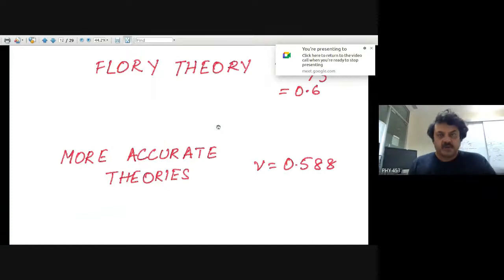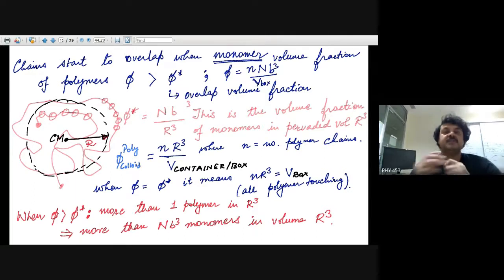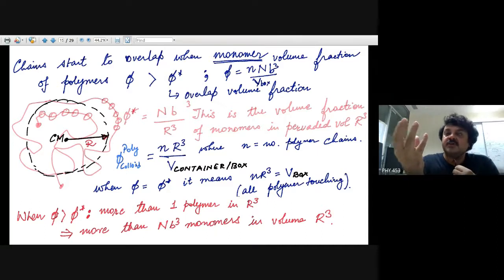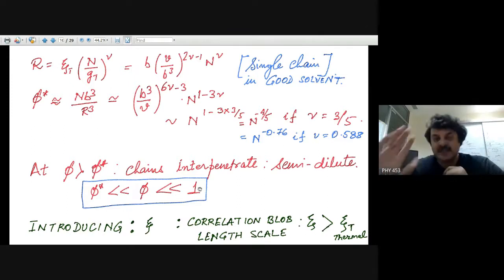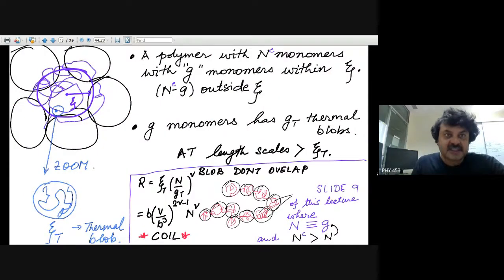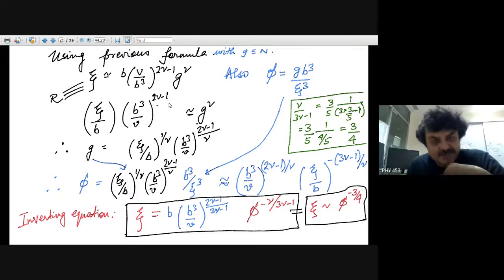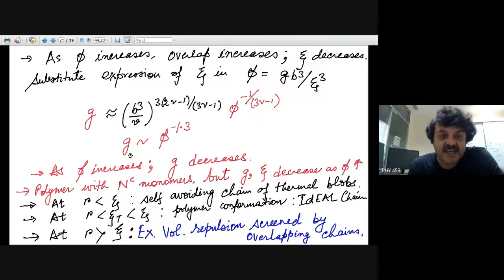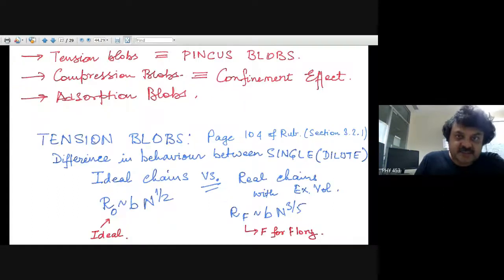BLOBS: Week 6 lecture 2: Correlation BLOBS in semidilute polymer solution